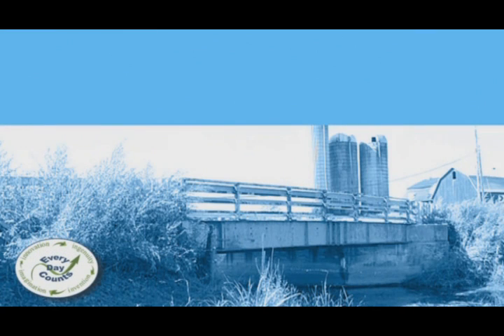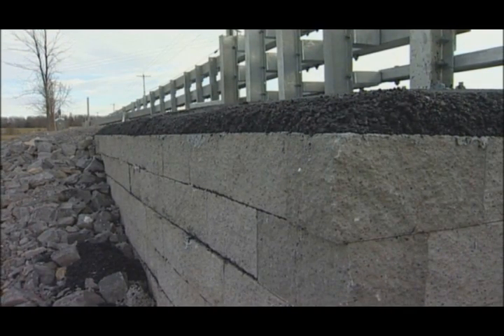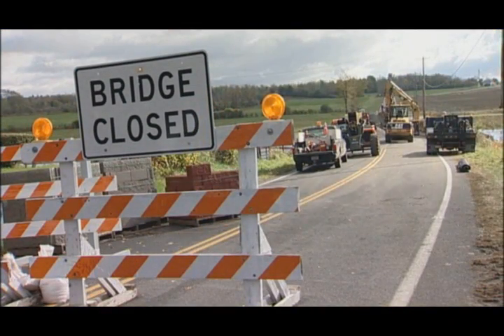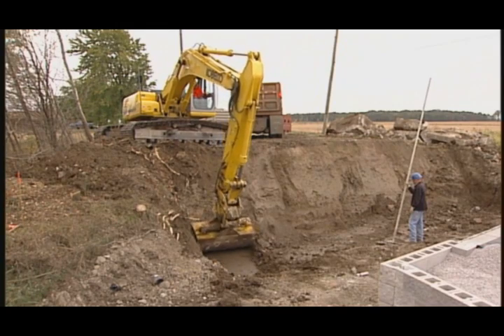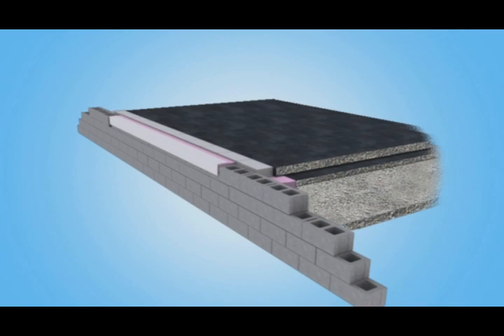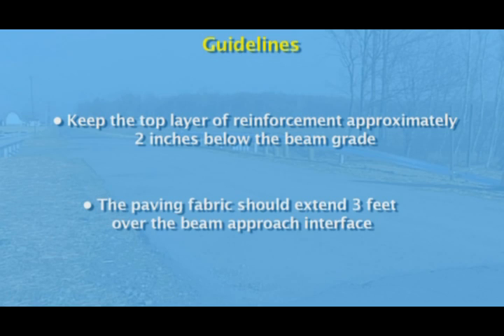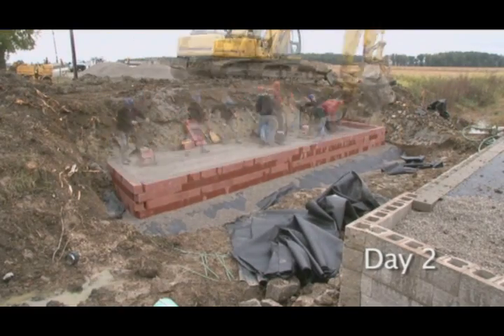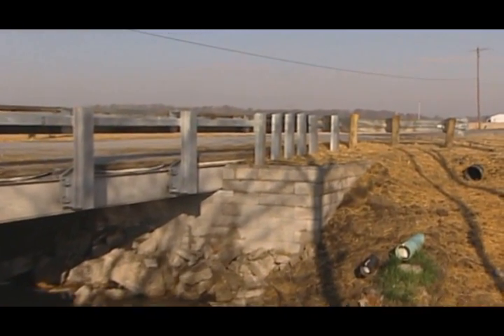Geosynthetic Reinforced Soil-Integrated Bridge System (GRS-IBS) 2011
One of the technologies adopted by the Federal Highway Administration's Every Day Counts initiative, this video illustrates how to build the Geosynthetic Reinforced Soil-Integrated Bridge System (GRS-IBS).  It is intended to educate designers, engineers, contractors and inspectors on the fundamentals of the GRS-IBS. The video follows the GRS-IBS Interim Implementation Guide (FHWA-HRT-11-026) found

Included in the video are the following:

•       Explanation of GRS and its history of development

•       Interviews with designers, owners and construction personnel

•       Narrated video footage to explain the construction of the three main   components: reinforced soil foundation; abutment; and integrated approach

•       Time lapse photography to show the speed of construction

[CLOSED CAPTIONED]